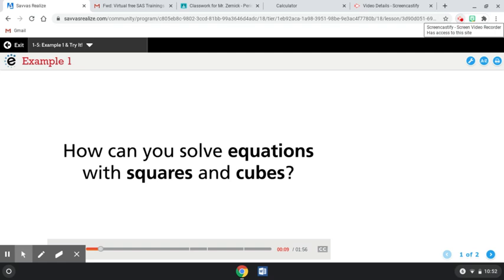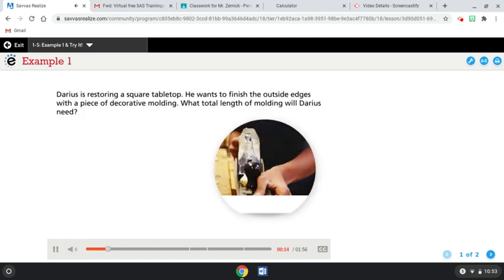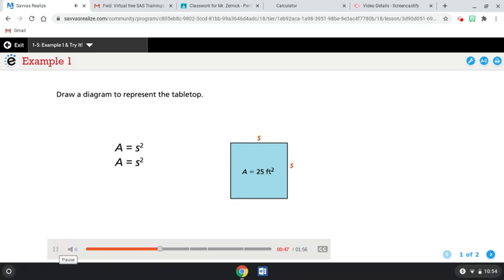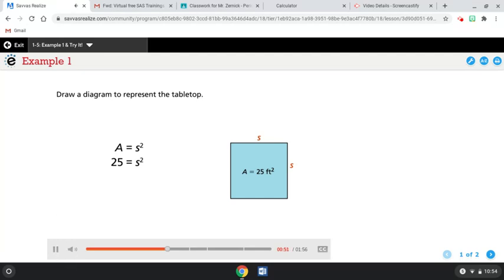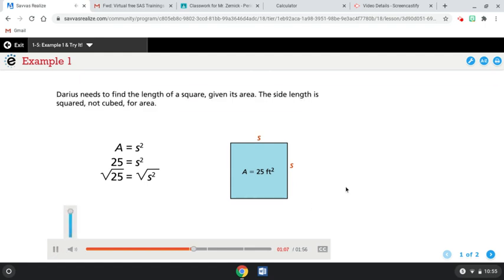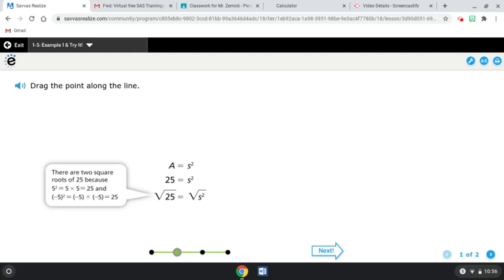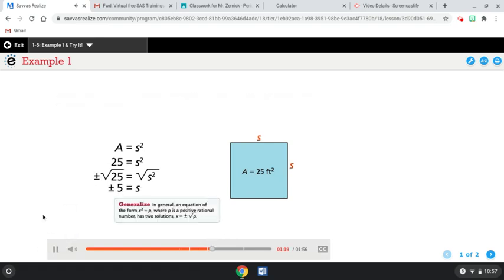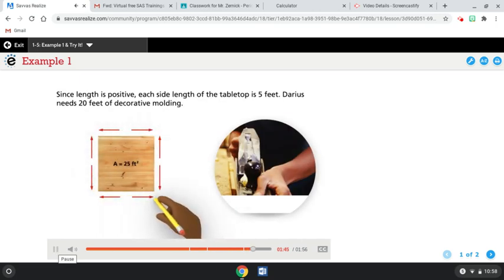Top 1 Les 5 Ex 1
How to solve equations with square and cube roots.